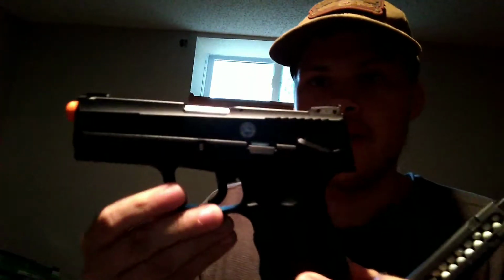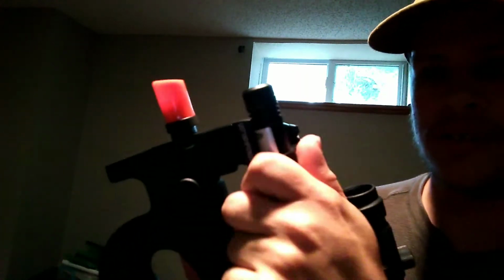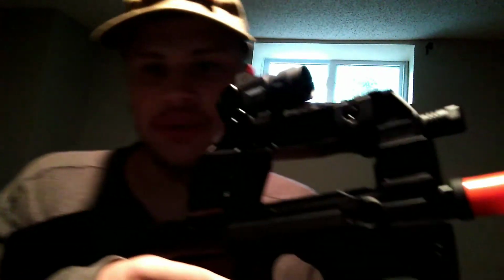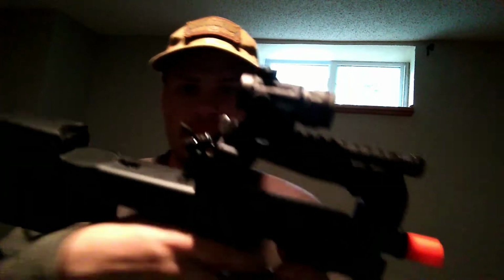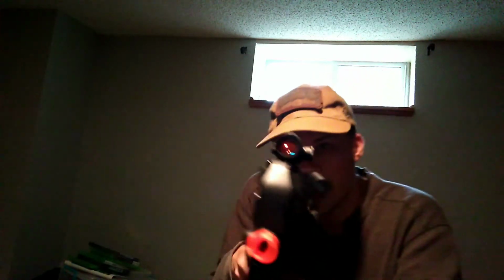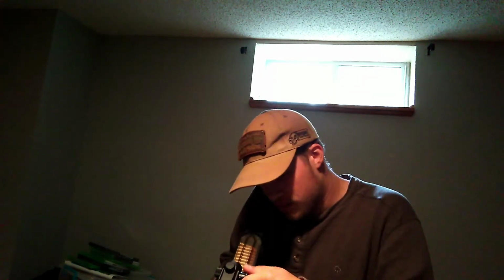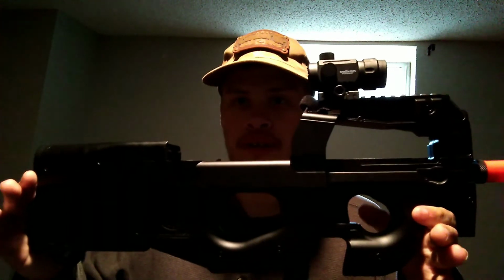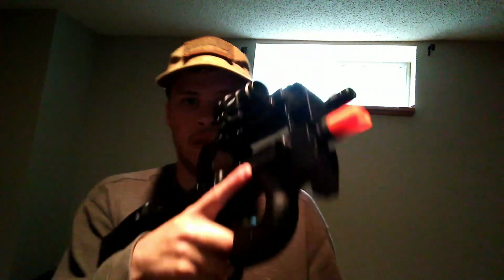FN P90 and taurus pt24/7 g2